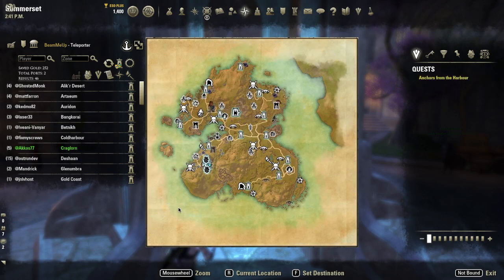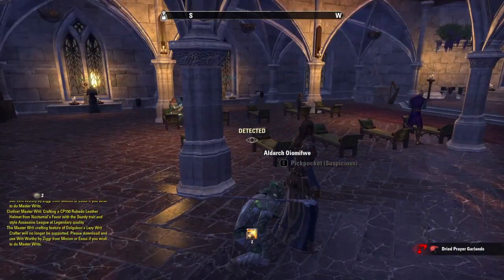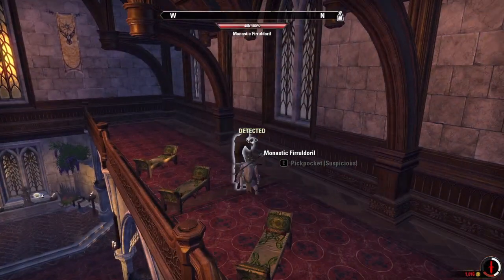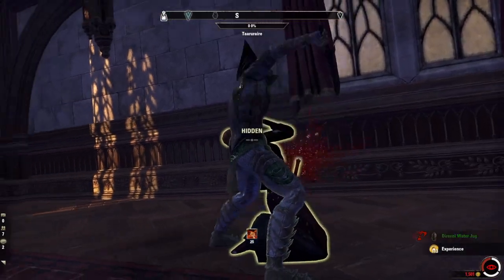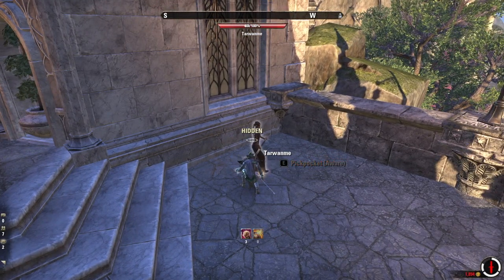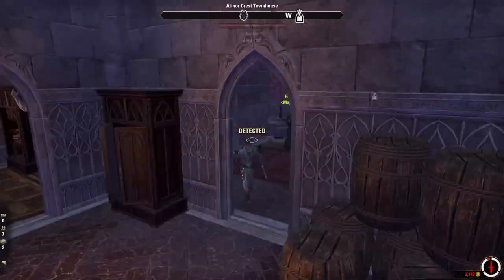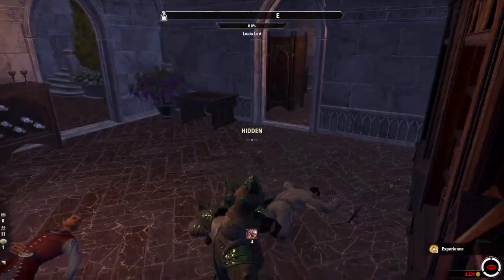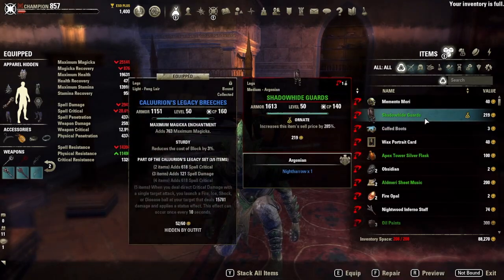ESO Thieves Guide: Stealing in Alinor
In this video I go over my stealing route in Alinor. With this route, the new cp, and fully leveled legerdemain, you can easily average 40k gold in 15 minutes. At least once you get the hang of it.